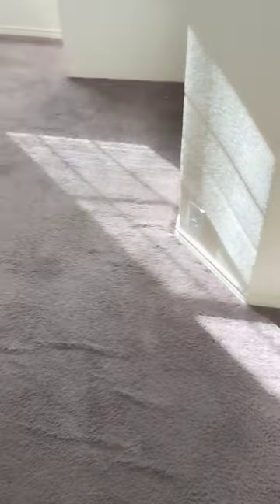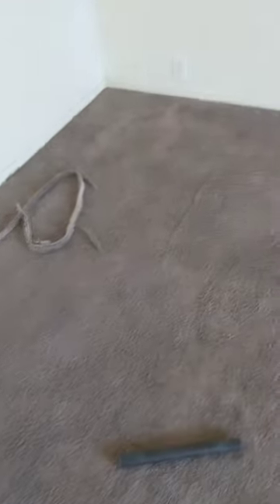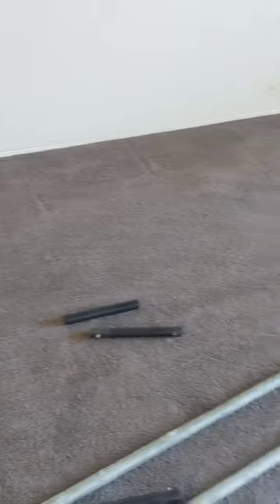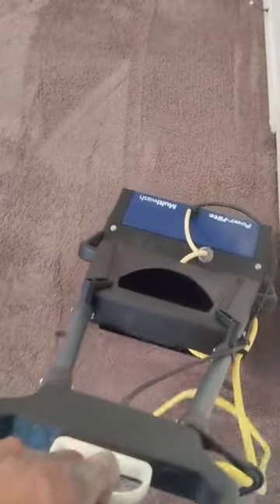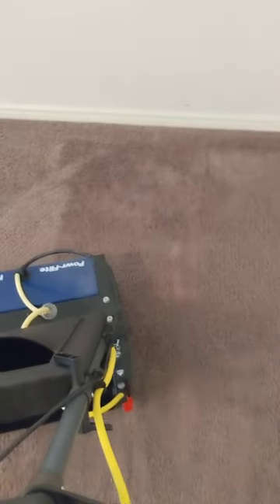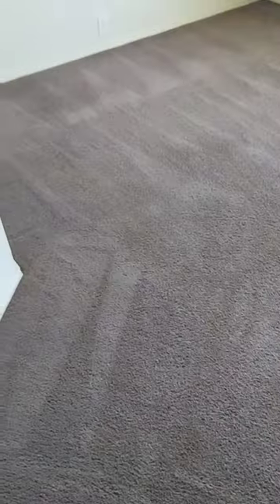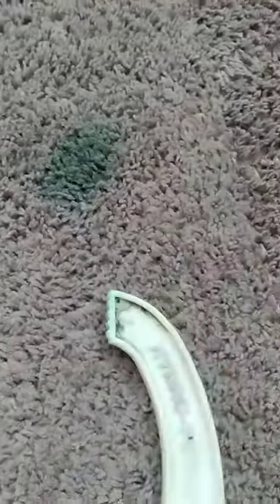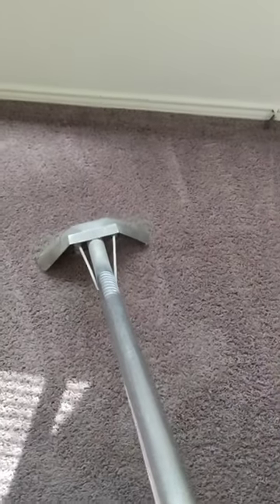Carpet Cleaning and Restretch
Truck mount carpet cleaning and restretch at a rental property using hot water extraction a crb,knee kicker and power stretcher.